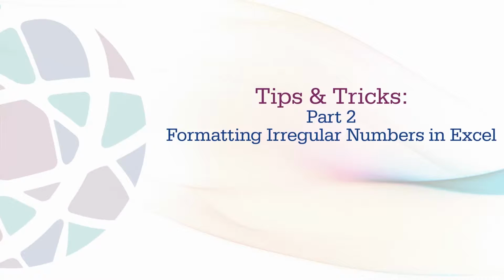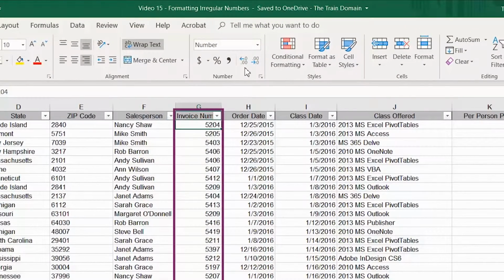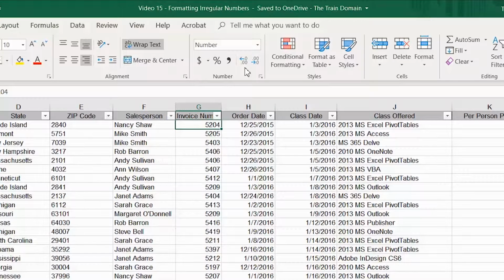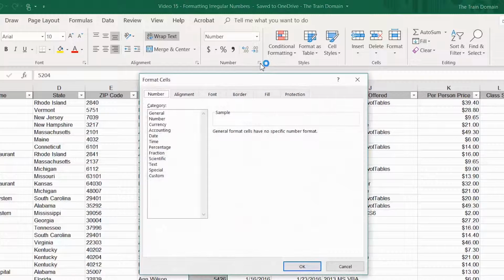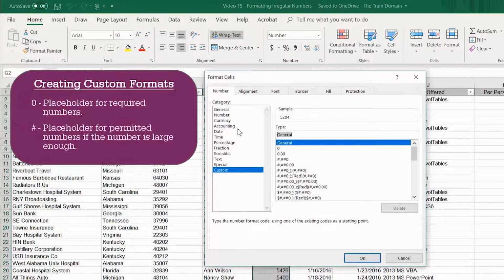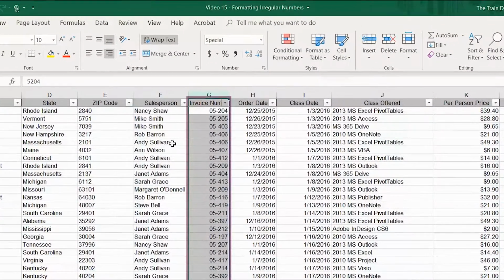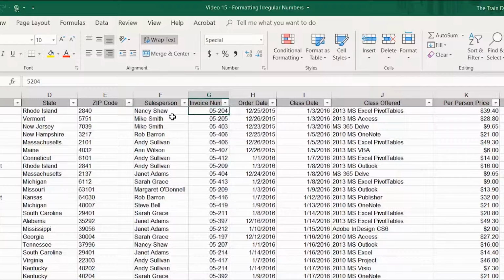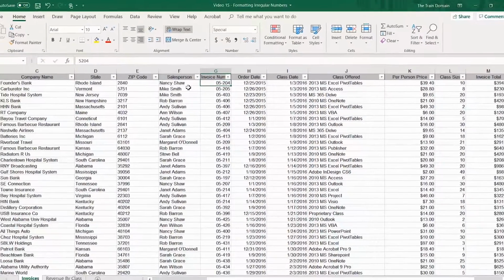Part 2 Formatting Irregular Numbers in Microsoft Excel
In this video, we look at:

🔵How to Formate Irregular Numbers In Microsoft Excel.🔵

Tools we used to create this video:

Adobe Captivate